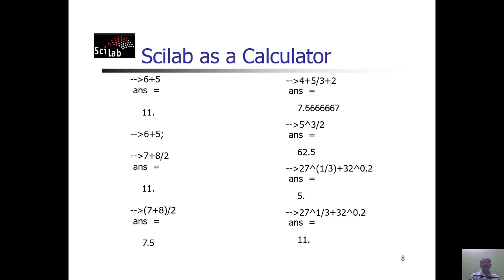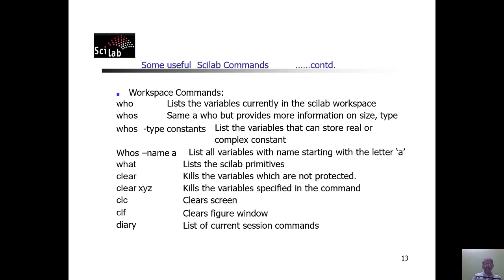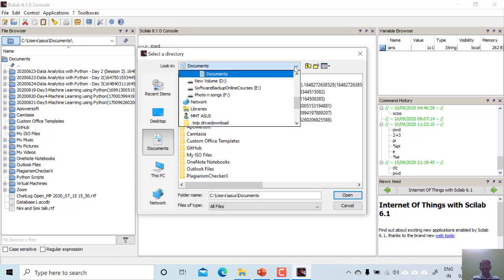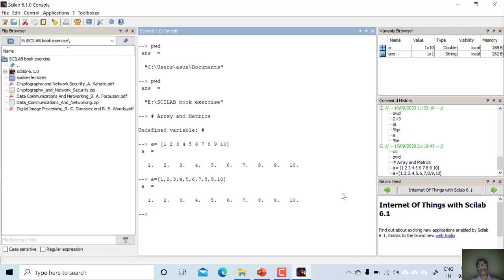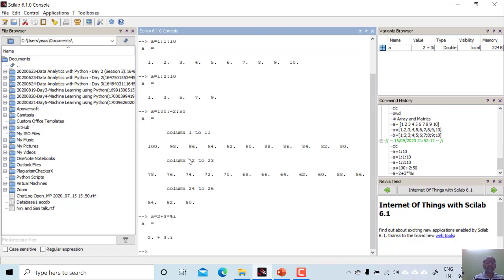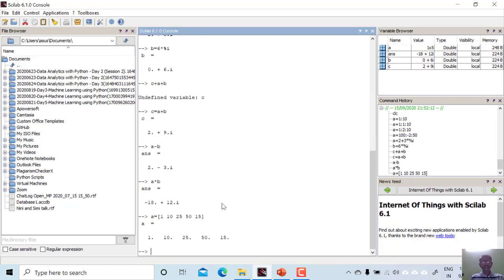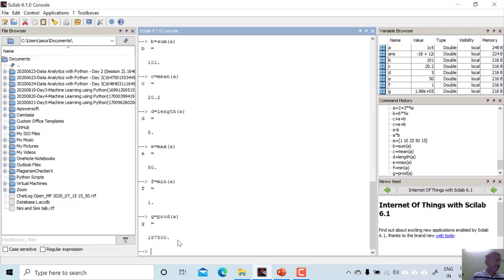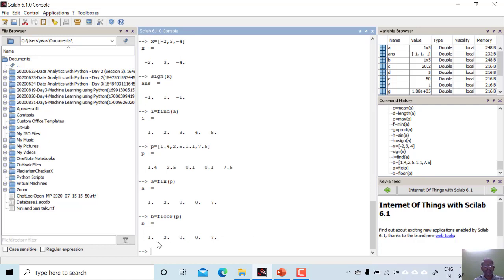simulation lab ( SciLab Basic Arrays)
In this lecture basic array and its commands are discussed